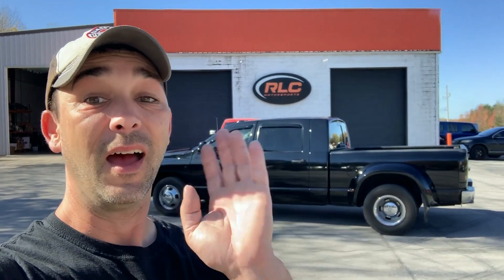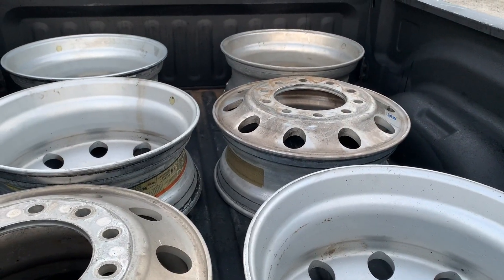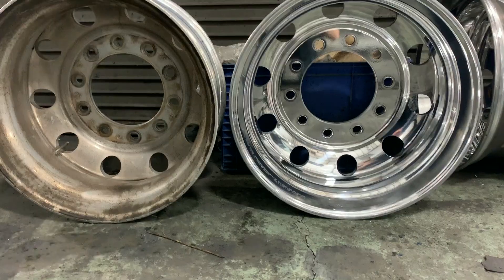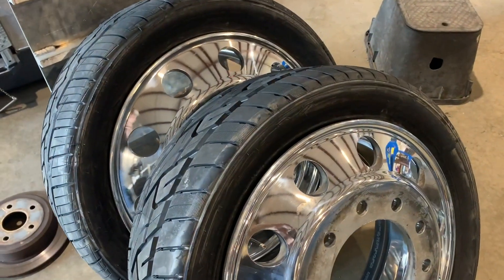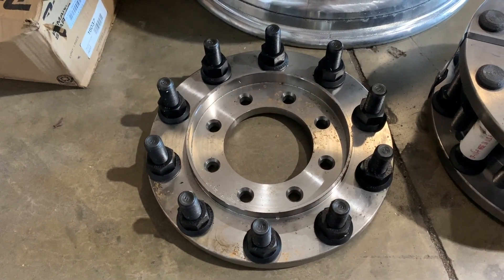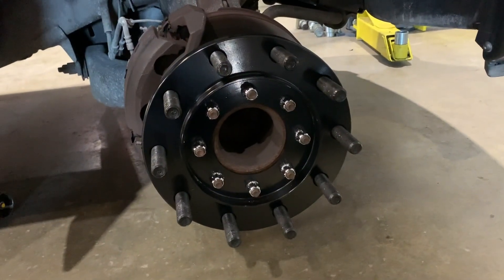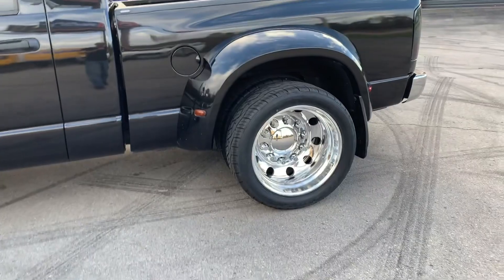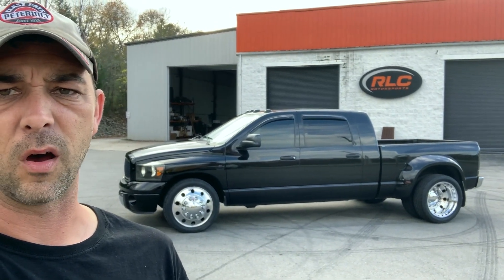The mega cab got a mega wheel upgrade!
Sometimes you just need a good excuse to put a new set of wheels on a truck. This 2006 Dodge 3500 Mega Cab needed some new tires, so why not just go-ahead and put some 22 alcoa wheels on it too!

Be sure to check out: @RLCMotorsports

SEMI Casual is a channel created by Tommy Fitzgerald and Brian Bourke to give people a little entertainment and a kinda behind the scenes look in to the Custom Big Rigs we are building for the dealerships “Fitzgerald Peterbilt”.  We love big trucks and pretty much anything automotive related so you will find the occasional car or racing shenanigans here too!

Personal Instagram:

Tommy: @tafitz10
Brian: @Brianbourke10